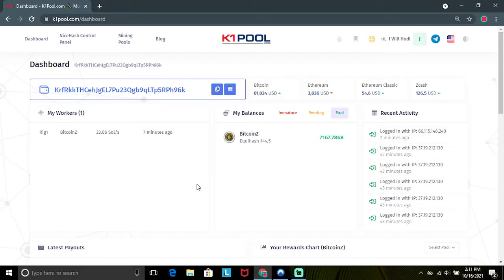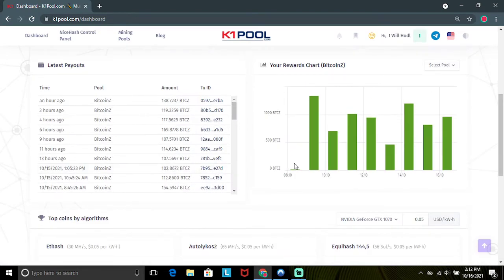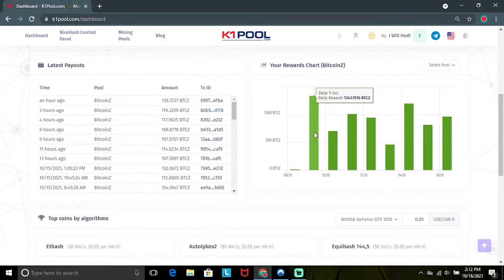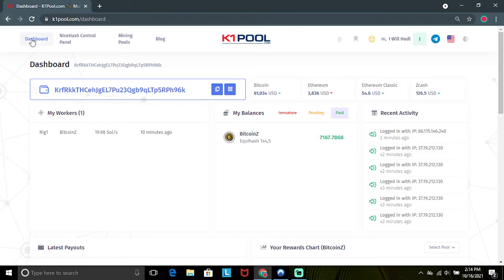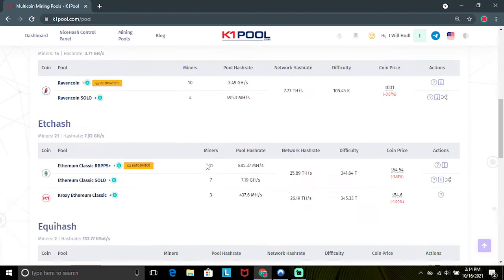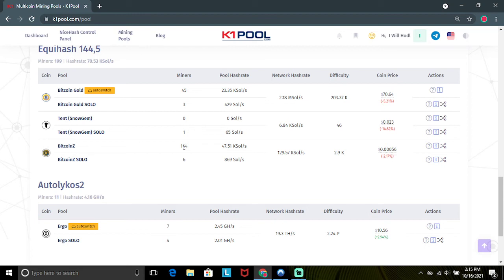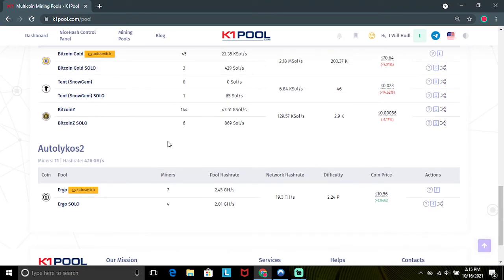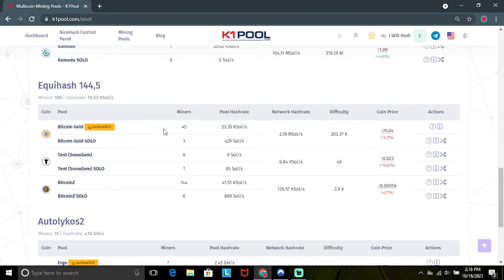Results from one week of Mining BitcoinZ on K1Pool.com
Hey guys so I recently put my AMD RX 580 to the test with one week of mining BitcoinZ and I have to say I am so excited with the results and the future of this coin. Join our pool at K1Pool.